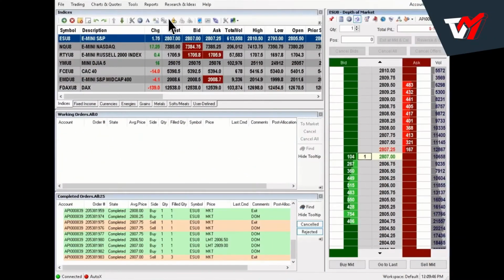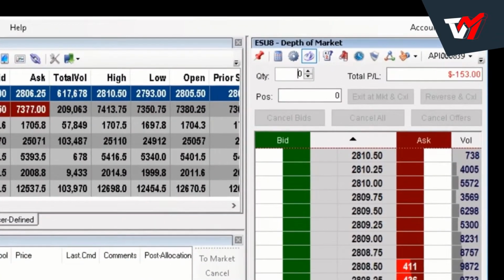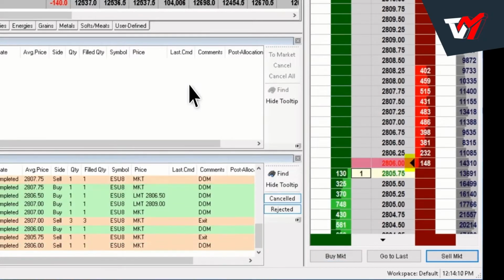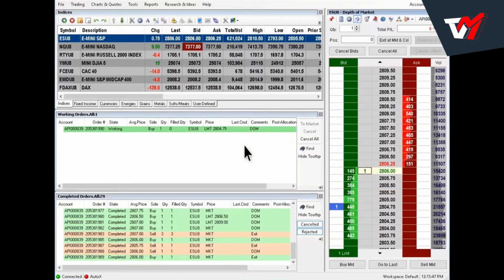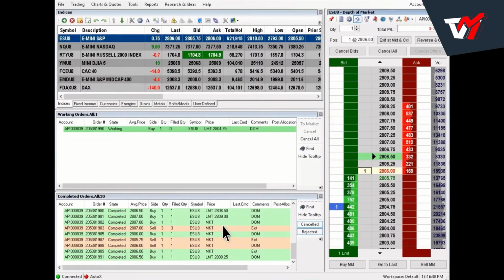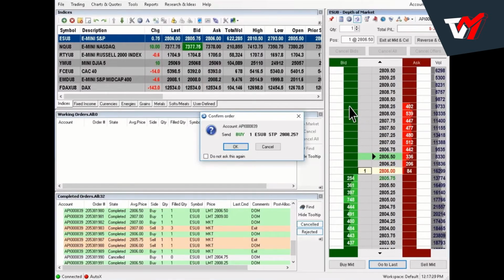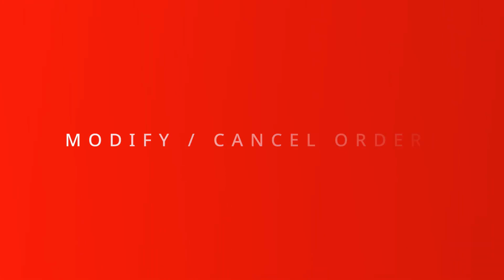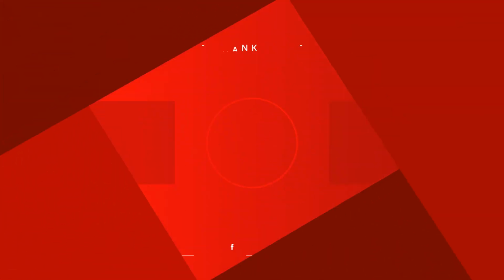Futures Software Tutorial: How to place Buy and sell orders.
Timestamps.

0:20 - Getting started
0:47 - Market orders
2:44 - Stop orders
3:28 - Modify or cancel orders
4:01 More videos like this